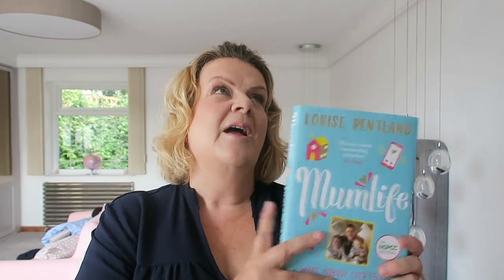Five on Friday - Weekly Favourites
Links mentioned:

Squeezy bottle for Zoflora:

Mum Life book:

World's Toughest Race:

Make-Up Bag: